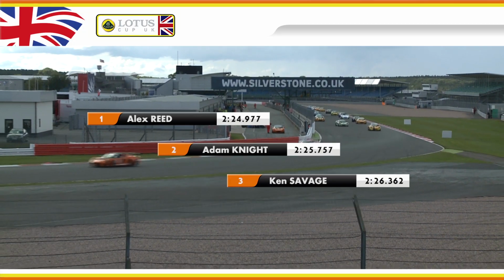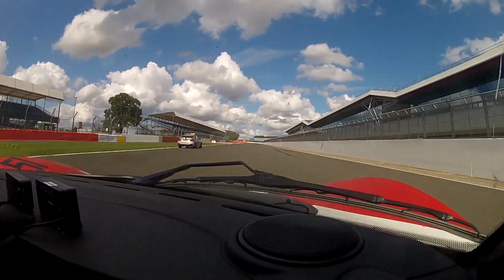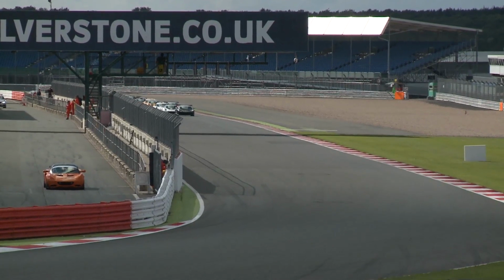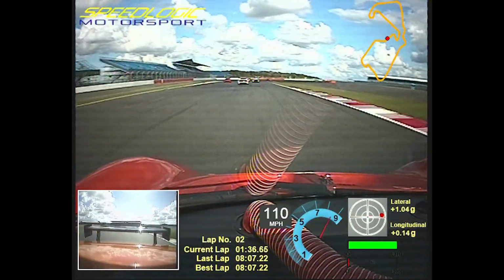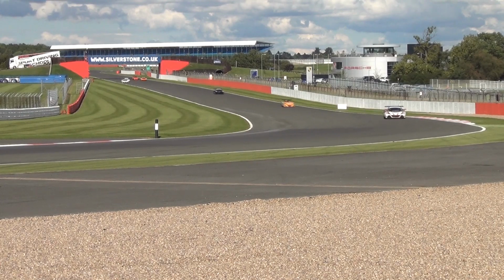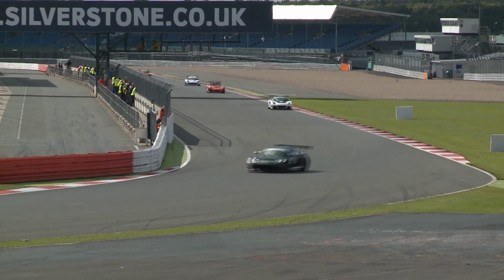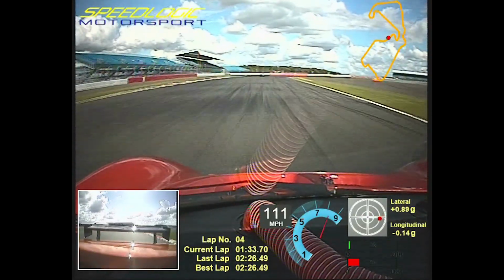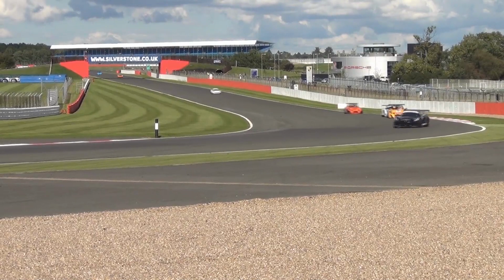Silverstone Part 2